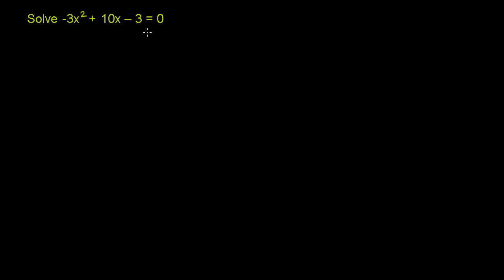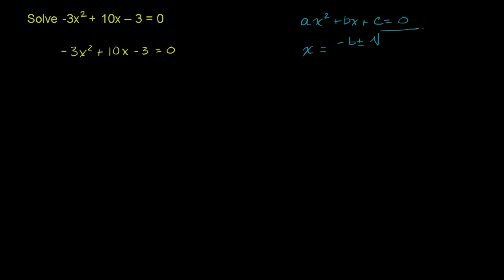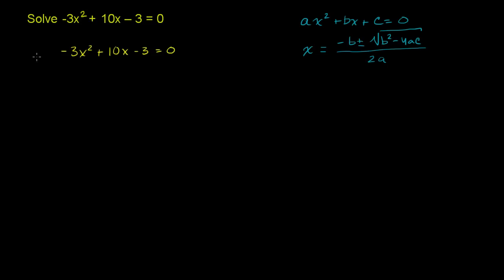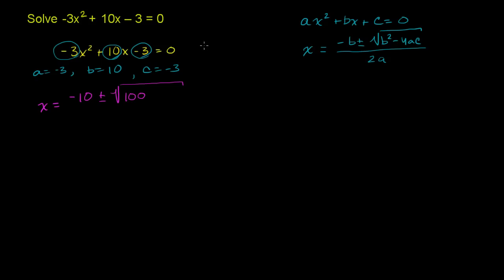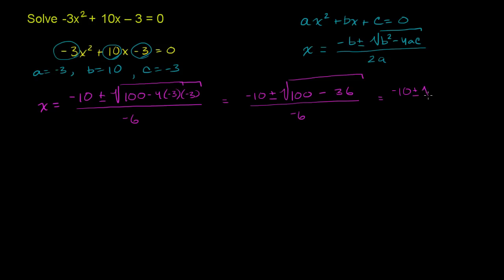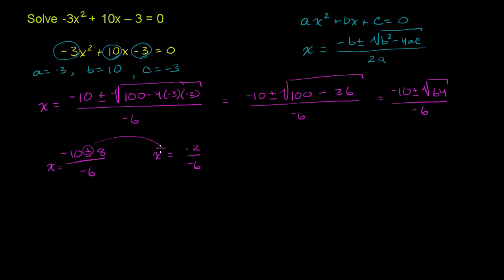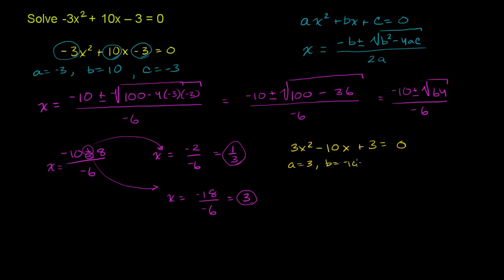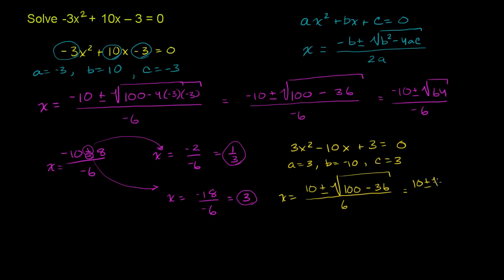Example 5: Using the quadratic formula | Quadratic equations | Algebra I | Khan Academy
Applying the Quadratic Formula